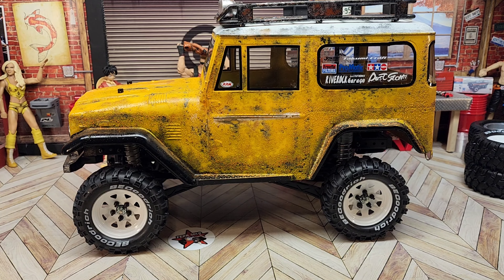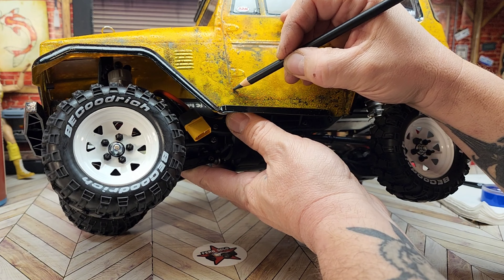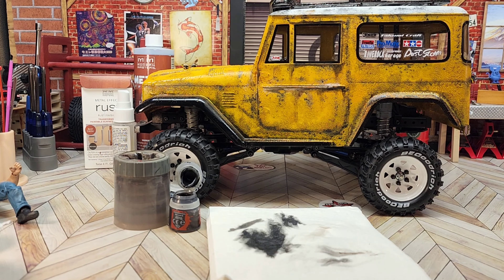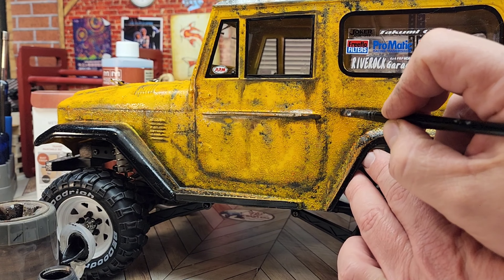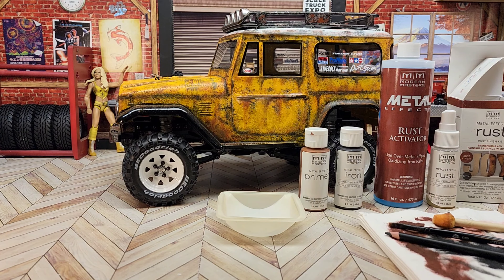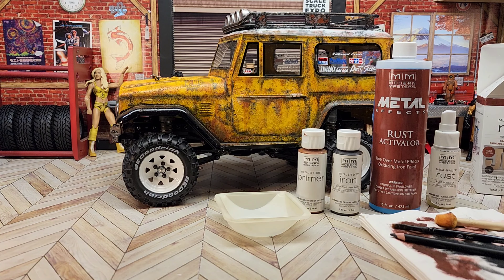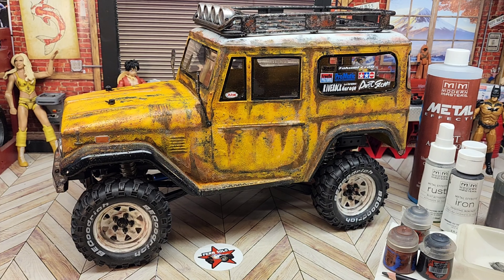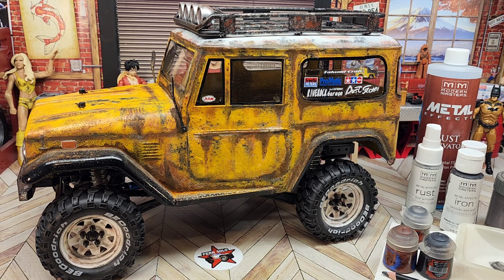Tamiya CC-02 Weathering Paint How To PT-2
Tamiya CC-02 weathering paint how to finishing up the paint on the cc02 we will be covering panel lines dry brushing different stomping techniquesand modern masters metal effects rust and how to blend them all together to form a ffinished product filmed with my Samsung s22 ultra and edited with powerdirector

modern masters metal effects